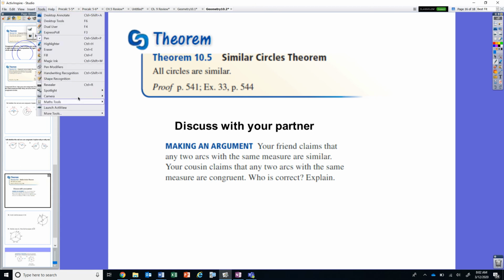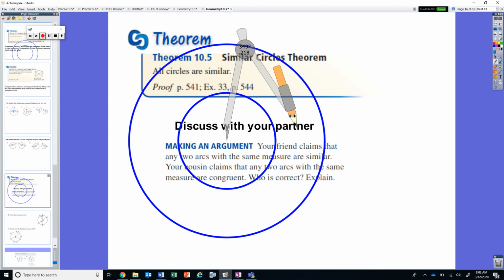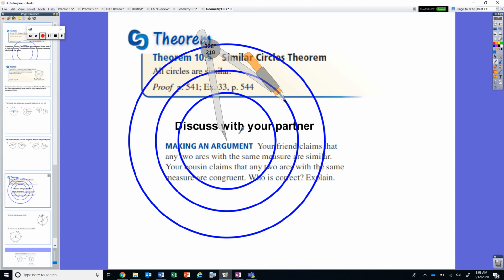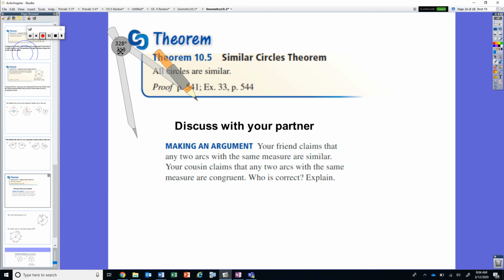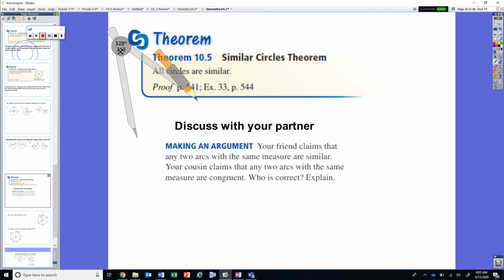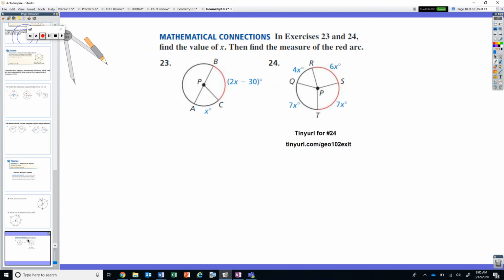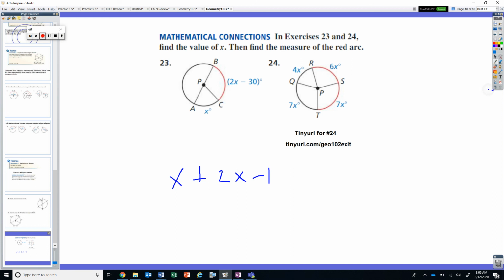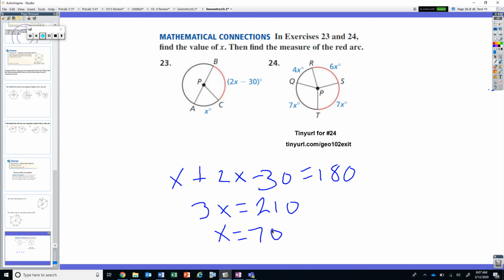10 2 Similar Circles